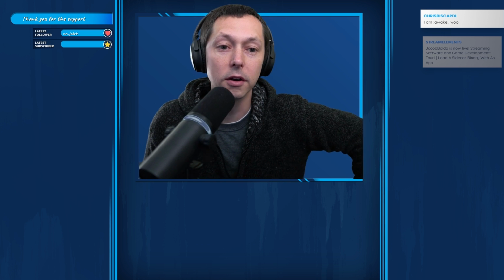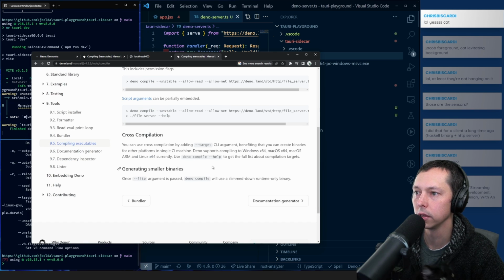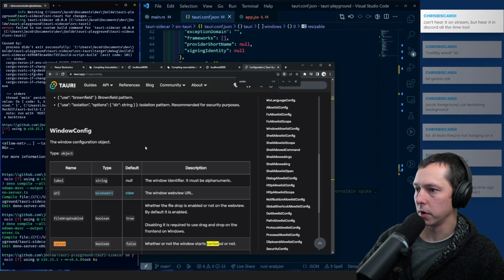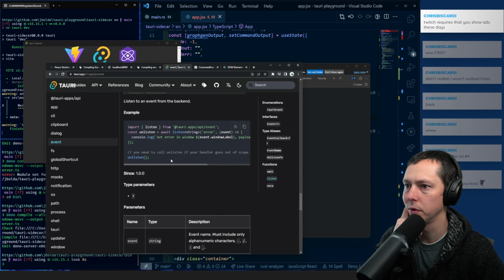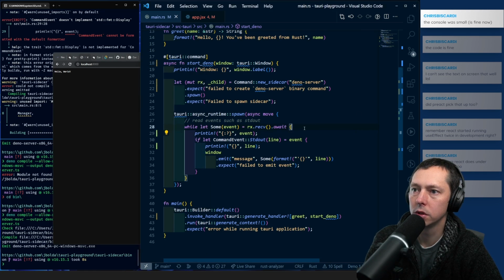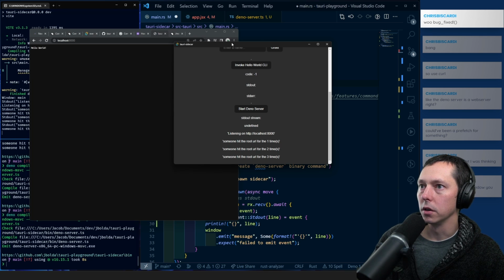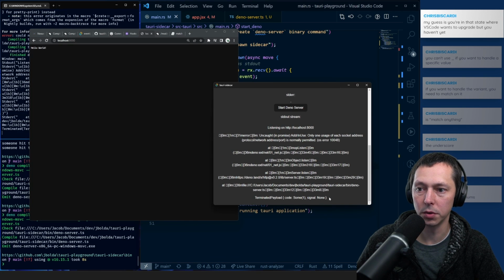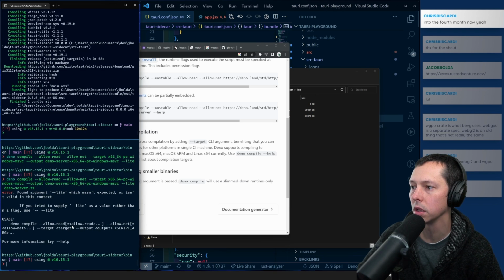Deno Binary In A Tauri App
Tauri has a feature which assists in bundling and using an external binary (program) with your app, sometimes referred to as a sidecar. In this stream, we create a daemon, a long running process, binary through Deno, wire it up, start it, communicate with it, and display the output in the app.

Tauri is a framework for building tiny, fast binaries for all major desktop platforms. Developers can integrate any front-end framework that compiles to HTML, JS and CSS for building their user interface. The backend of the application is a rust-sourced binary with an API that the front-end can interact with.

Build smaller, faster, and more secure desktop applications with a web frontend.

Moments
01:35:32 heeyyyy bug fixed
01:50:59 Rust Analyzer Type Inlays Disappeared?
02:07:22 egui is native
02:10:35 wgpu + bevy

Chapters
00:00:00 Creating A Shippable Binary
00:02:04 Upcoming Projects
00:06:54 Create A Deno Daemon Server
00:26:17 Wire The Daemon Up
01:01:18 Debugging Multiple Events
01:36:10 Wire In All Process Streams
02:05:13 egui And WGPU Tangent
02:12:04 Test The Release
02:15:27 Deno Compile Lite
02:18:21 Wrapping The Binary Project